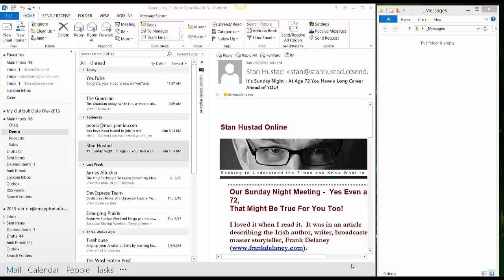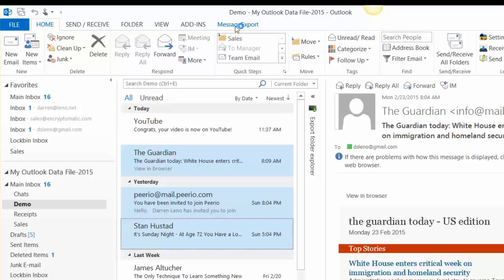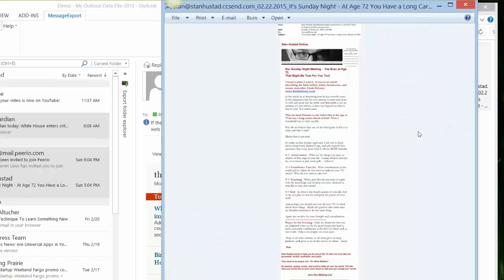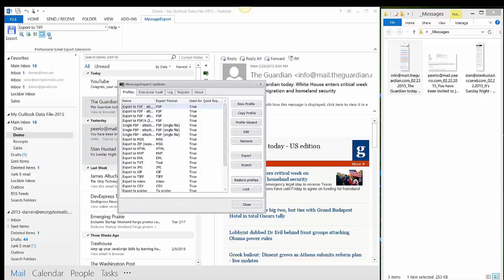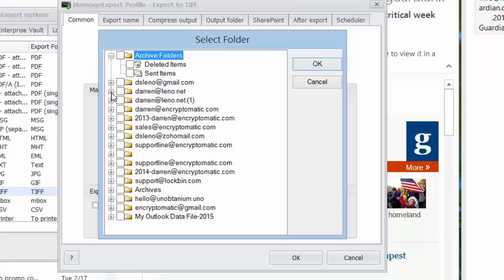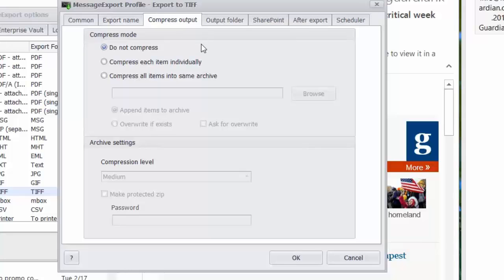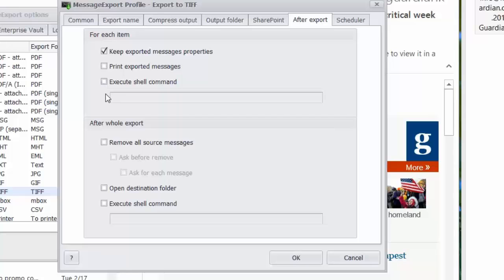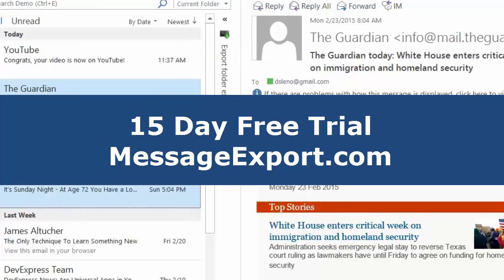Convert Outlook Email to .TIFF Files with MessageExport Add-on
Convert Outook e-mail to .TIFF files.

MessageExport add-on for Microsoft Office Outlook includes the capability to convert eMail into TIF files for archiving and OCR.

MessageExport becomes part of the Outlook toolbar. Select your emails, then choose "Export to TIFF" from the list, and begin the export process.

This video shows MessageExport's integration with Outlook. It also discusses how to customize the TIF file name to include information from the Outlook email message.